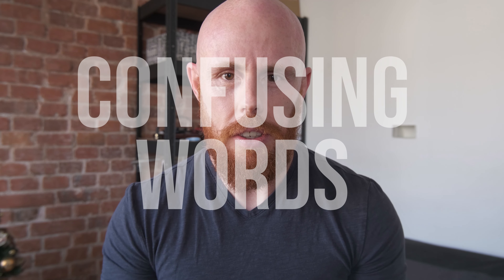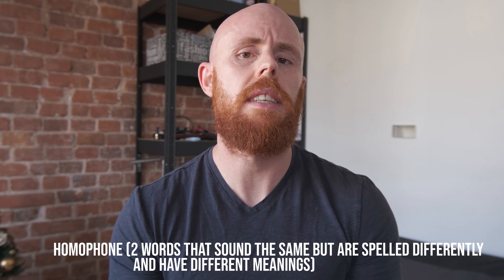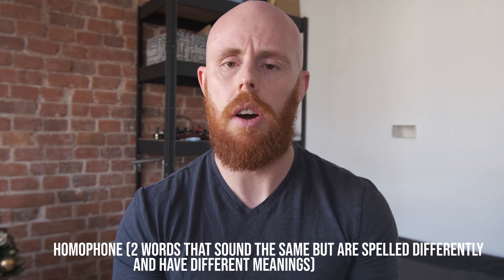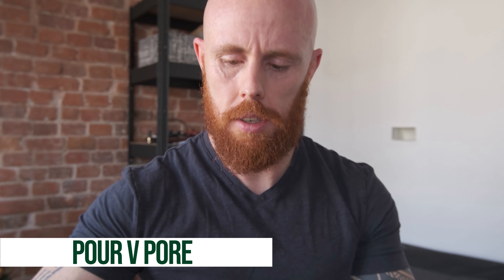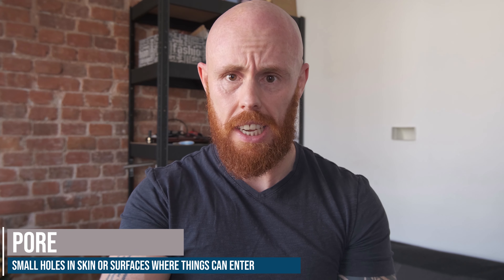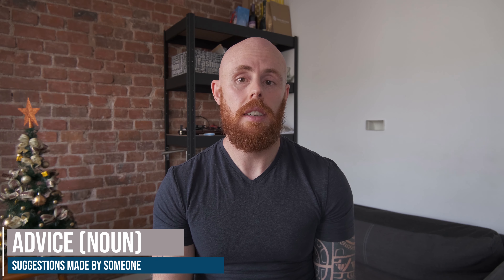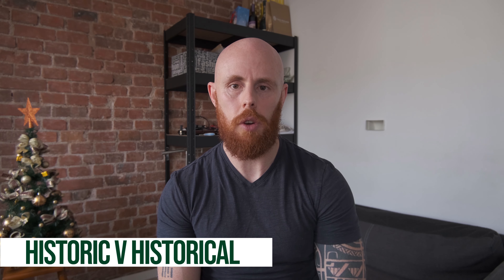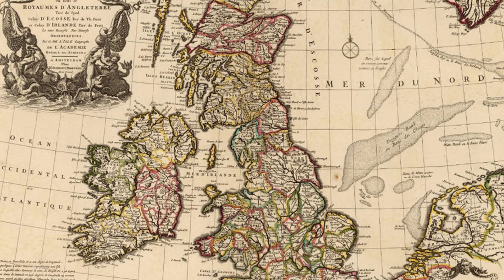Words you are using WRONG | Confusing words in English | Fix your vocabulary today!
Using words wrong? Confusing words in English?

Fix your vocabulary today in my new video all about confusing words in English.

Today's video contains 8 commonly confused words in the English language and examples and definitions on how to use them correctly.

Included are some homophones and words just simply confused

Learn the differences between affect and effevt, compliment and complement and advise and advice among others in this interesting video